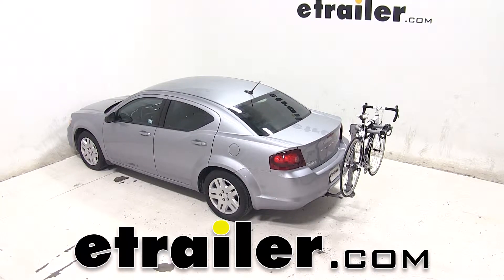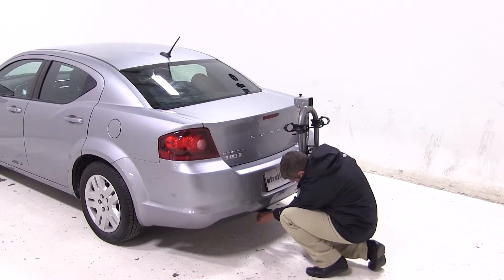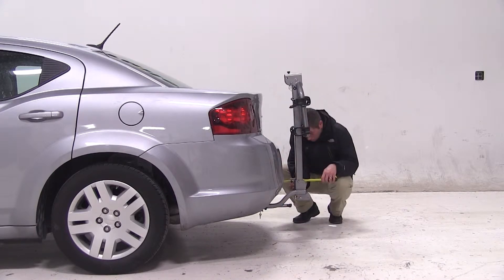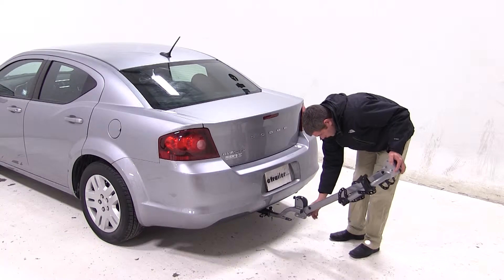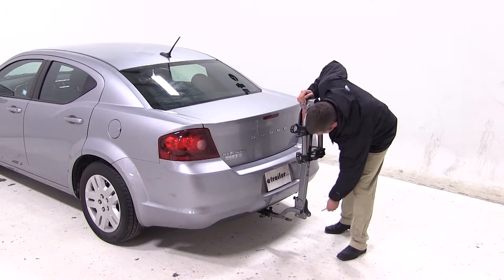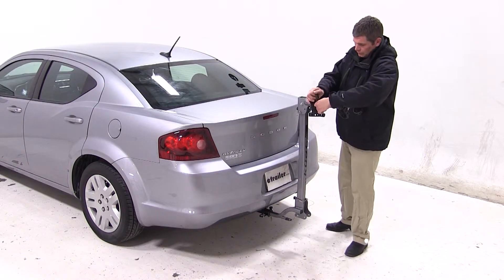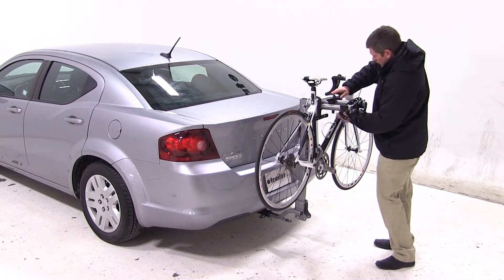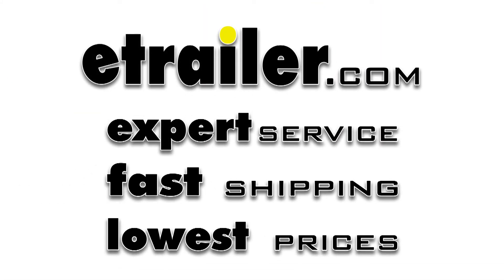etrailer | DIY Install: Kuat Beta Bike Rack for 2 Bikes on your 2014 Dodge Avenger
Today, on our 2014 Dodge Avenger, we're going to be test fitting the Kuat Beta, a full-length 2-bike rack for 1-1/4 inch hitches, part number B202-114. To begin our test fit, we'll slide the shank of the bike rack into the receiver tube of our hitch. We'll line up our pinholes, slide through the pin, and secure it with the provided lock. We'll then turn the black T handle on the rear of the rack. This will engage our anti-rattle device and further secure our rack to our vehicle. With our rack secure, we'll take a couple measurements. As you can see, we'll have about 9 inches of ground clearance with the rack.

The closest point of the rack to the back of our Avenger is about 3-1/2 inches away, and overall, we've added about 8-1/2 inches to the length of the vehicle. Pulling the silver pin at the base of the rack will allow you to tilt the rack away from your vehicle. To keep your rack from making contact with the ground, you'll want to insert the pin under the mast in the rear set of holes. As you can see, with our mast in this position, it gives us great access under our trunk. With our mast back in its upright position and our pin reinserted, we'll now pull the silver pin at the top of the mast. This is going to allow us to tilt out our dual-cradle arms. With our cradle arms extended, we've added about 20-1/2 inches to the length of the Avenger.

It's now time to load our bike. We'll begin by undoing our cradle straps. We'll grab our bike, place it into the cradles, and secure it with the straps. Just like that, our bike is loaded up and we're ready to hit the road. That will complete today's test fit of the Kuat Beta, part number B202-114, on our 2014 Dodge Avenger.